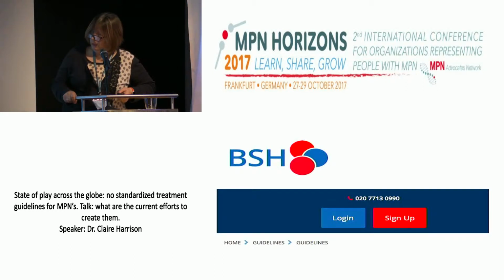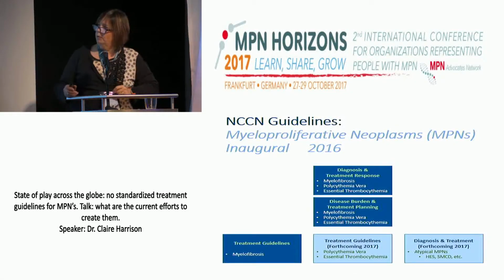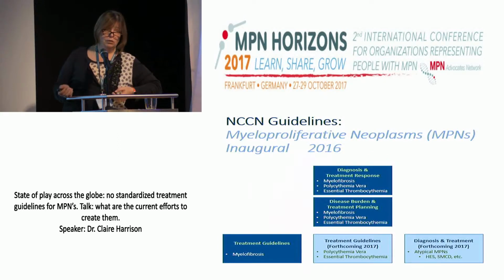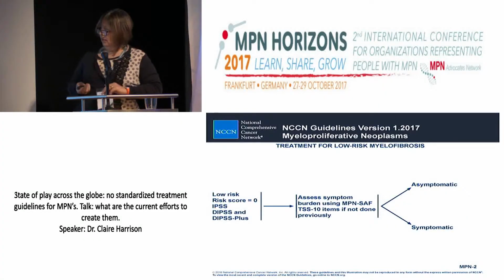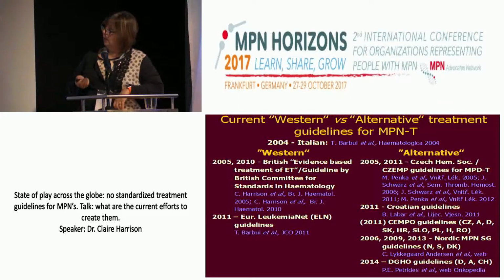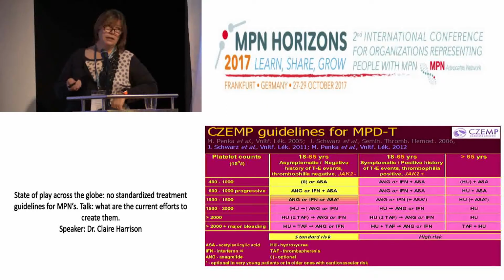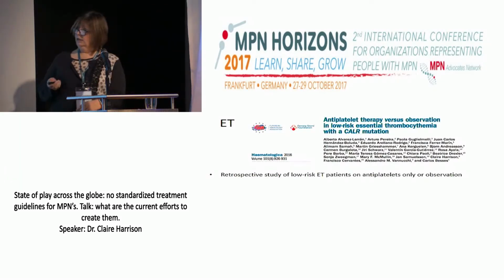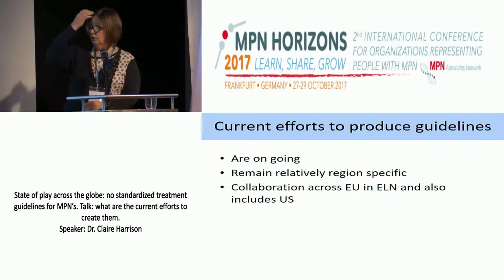State of play across the globe no standardized treatment guidelines for MPN’s - MPN Horizons 2017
State of play across the globe no standardized treatment guidelines for MPN’s  - MPN Horizons 2017 - Prof Claire Harrions